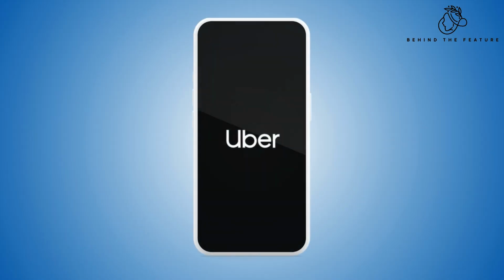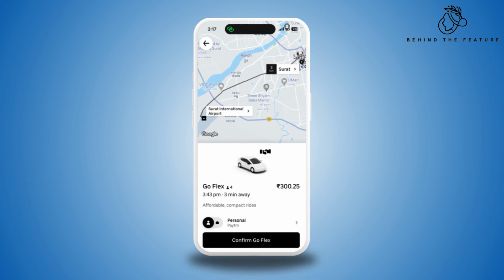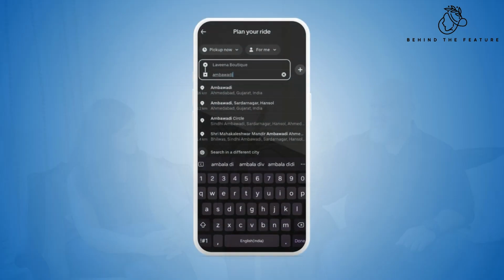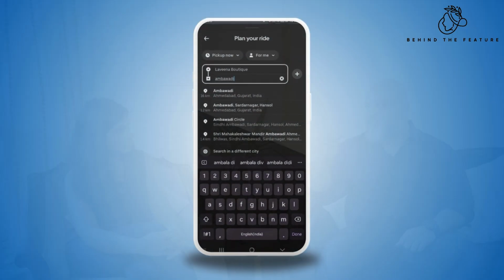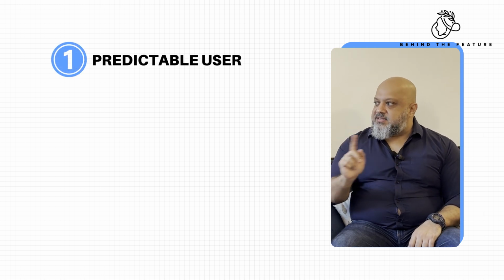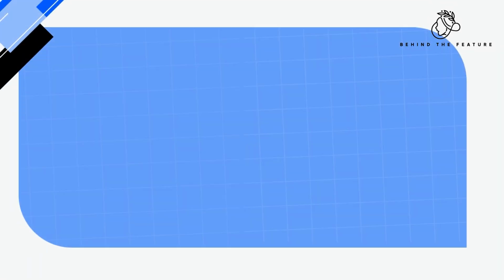PRD ‘Cheat Code’ Most PMs Miss: Ex-Leader’s 2025 Masterclass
Struggling with unclear product requirements?  This video is your secret weapon!  Join a Product Leader pro as they reveal the battle-tested frameworks to transform complex features into loved-by-all roadmaps.

Here's what you'll unlock:

The dark secrets of bad PRDs (and how to slay them!) 🗡️
Crafting user stories that developers can't resist (with real Uber & Porter's examples!) 🤩
Acceptance criteria psychology: The trick to getting a perfect "yes!" every time 🧠
Data-driven decisions for your tech stack (forget the guesswork!) 📈

Perfect for:
Product Managers 🎯
Software Engineers 💻
Tech Leads 🏗️
Startup Founders 💡
Business Analysts 📊
Aspiring PMs 📈

Bonus! Get your hands-on with free PRD templates, Balsamiq tips, UI Stencils tricks, and more!  🎁

Ready to become a PRD master? Watch now!

Episode Timestamps:
0:00 Introduction to Alap
00:48 What is a PRD & Why It Matters
01:29 Mastering Functional Requirements
02:18 Crafting Perfect User Stories
05:21 Acceptance Criteria: The Complete Guide
08:36 Technical Stack: What Really Matters
11:45 User Journey Documentation
12:40 Success Metrics That Drive Results

🛠️ Tools Featured:
PRD Template :
• And more!

👉 Follow Behind the Feature:

💬 Share your PRD writing experiences in the comments!